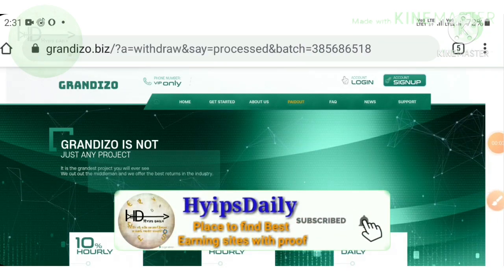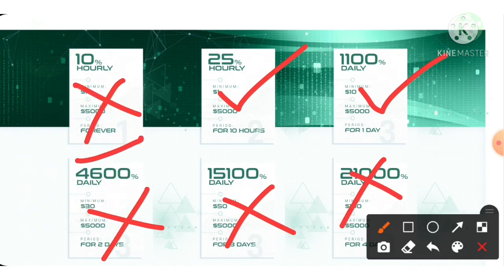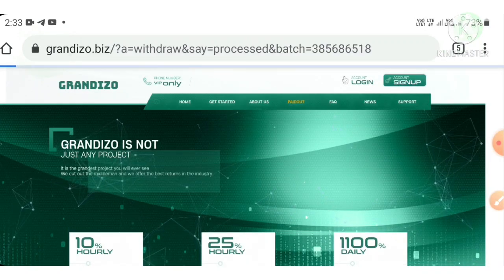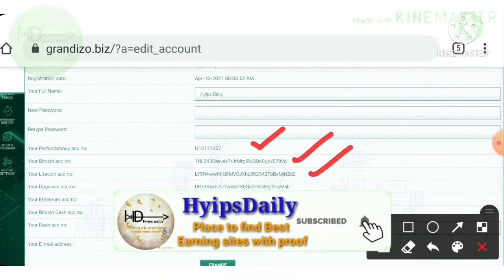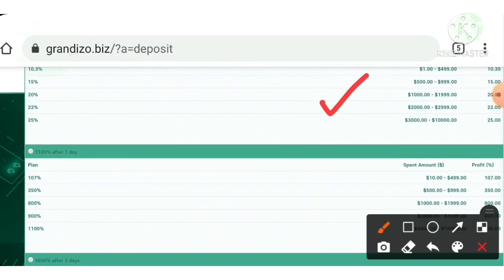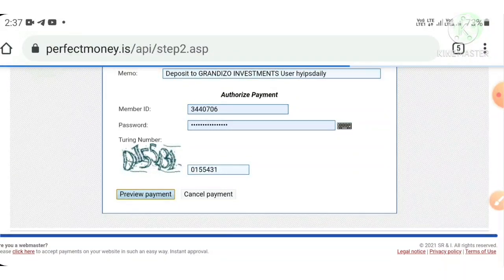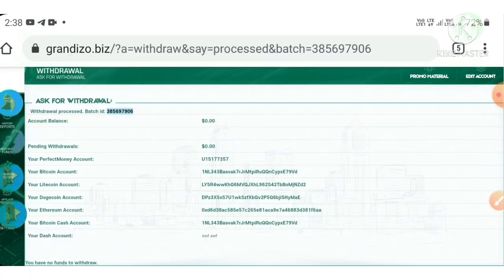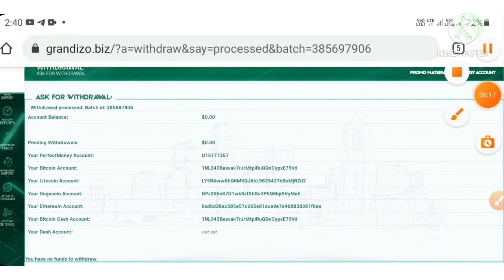94$ Live deposit maded in 100% trusted 1$ dollar hyip investment site! Earn 10% hrly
Hyip Sites,
hyips daily,
hyip investment sites 2019,
hyip monitor,
 hyip review,
Hyip support,
hyip website
allhyip
online investment
hyip scam
investment opportunities
bitcoin investment
best investments
forex investing
top hyip monitors
investment funds
investing
top 10 hyip
btc hyip
gold investment
hyip investment plan
hyip companies
hyip strategy
investment that pays daily profit
hyip script
good hyip
hyip new
paying hyip
newhyip
best paying hyip programs online
hyipforum
legit hyip
hyip monitoring
legitimate hyip programs
hyips monitor
btc investment
hyip 2019
allhyipmonitors
trust hyip
hyip list
non hyip investment programs
hyip review